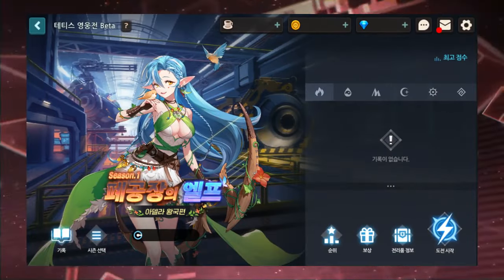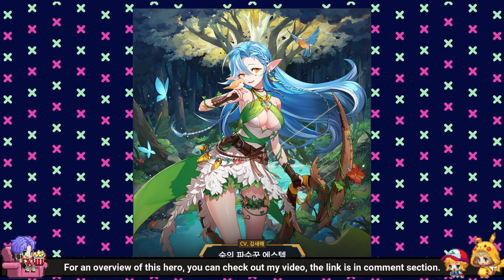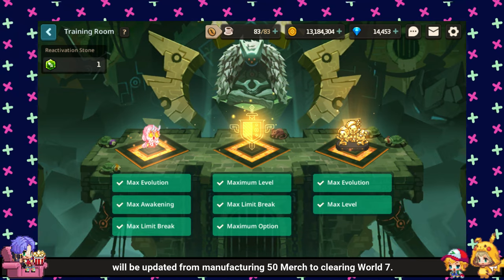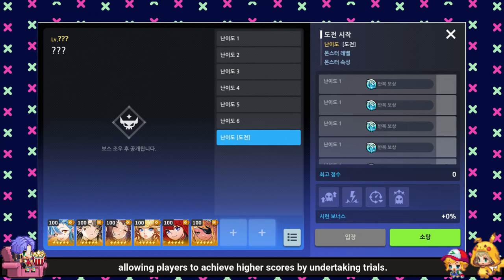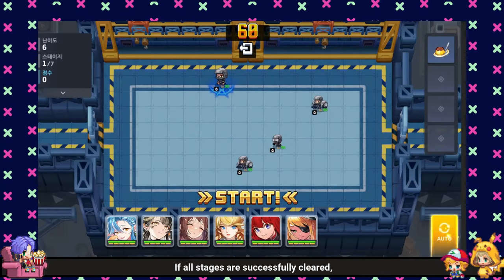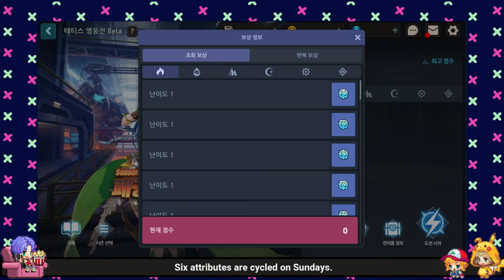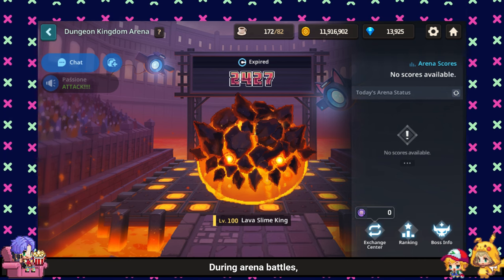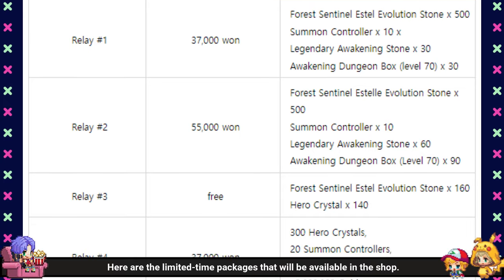Guardian Tales - New Patch Notes [04-18-24]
Thanks for tuning in to my video! I'd appreciate it if you could share your feedback on this content in the comments section below. Thank you!

◈ Music ◈ 🎵🎵🎵

▶ Jackpot (Jackpot EP Track 1)

▶ Prelude (Jackpot EP Track 3)

◈ Timestamps ◈ 🍀🍀🍀

00:00 - INTRO
00:00 - ENDING